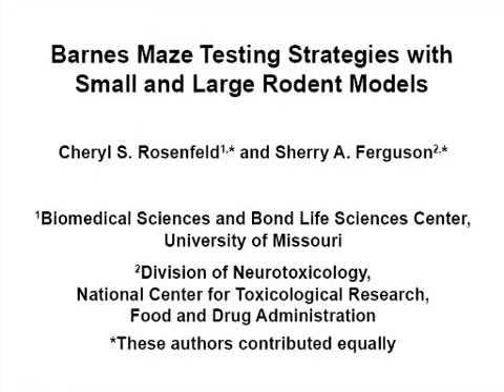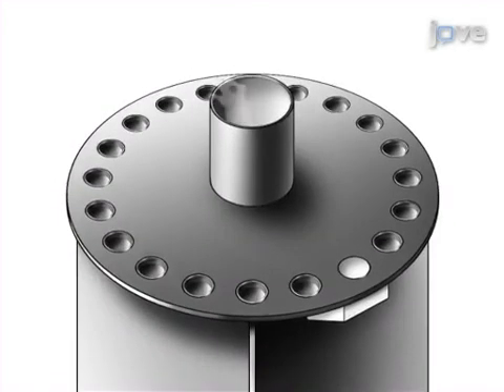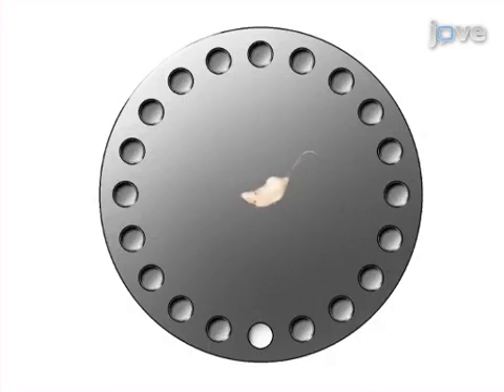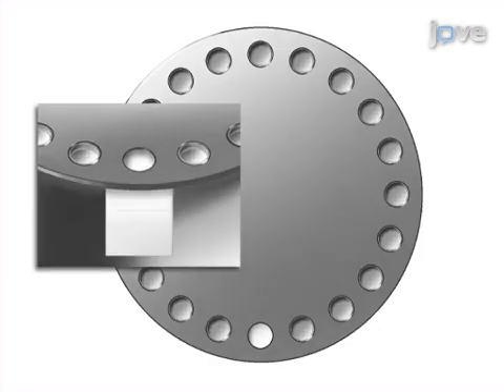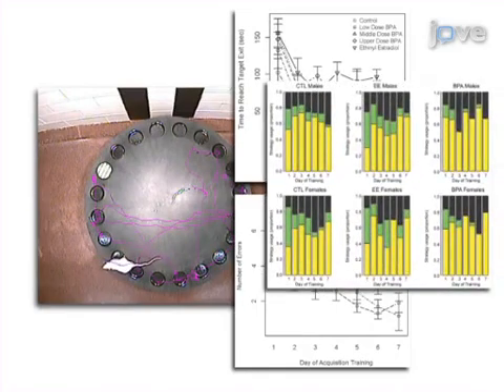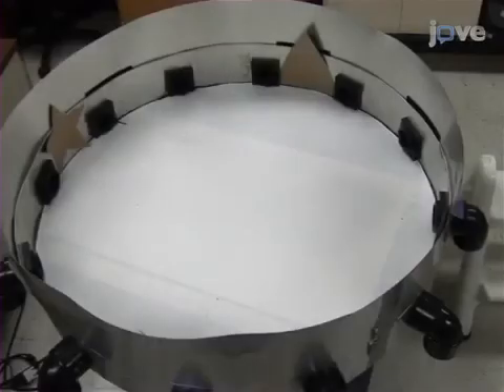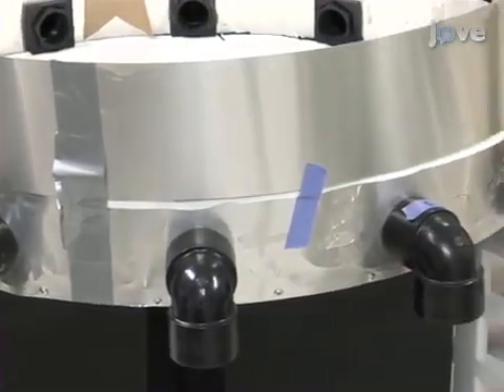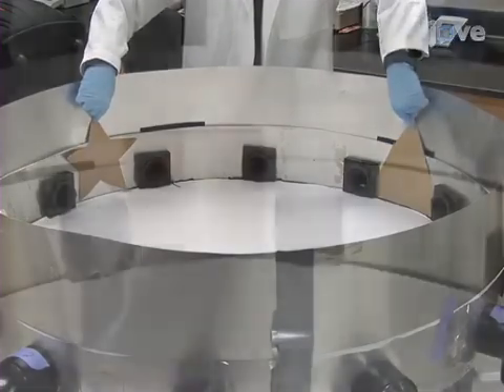Barnes Maze Testing Strategies With Small & Large Rodent Models l Protocol Preview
Barnes Maze Testing Strategies with Small and Large Rodent Models -  a 2 minute Preview of the Experimental Protocol

Cheryl S. Rosenfeld, Sherry A. Ferguson
University of Missouri, Biomedical Sciences and Bond Life Sciences Center; Food and Drug Administration, Division of Neurotoxicology, National Center for Toxicological Research;

The dry-land Barnes maze is widely used to measure spatial navigation ability in response to mildly aversive stimuli. Over consecutive days, performance (e.g. latency to locate escape cage) of control subjects improves, indicative of normal learning and memory. Differences between rats and mice necessitate apparatus and methodology changes that are detailed here.